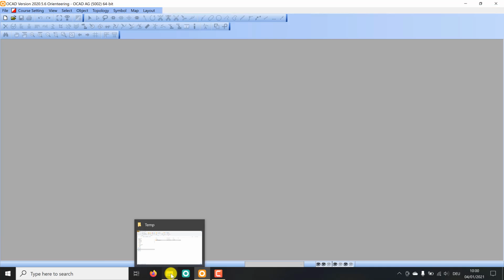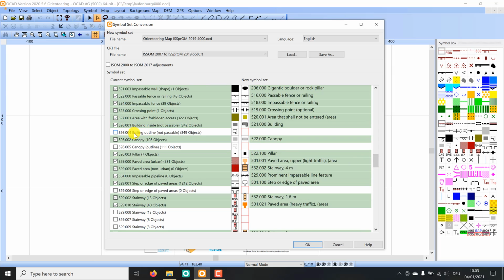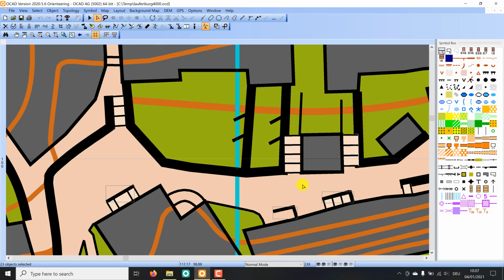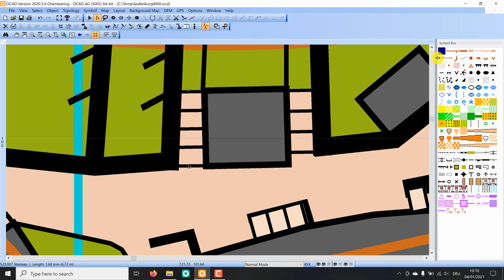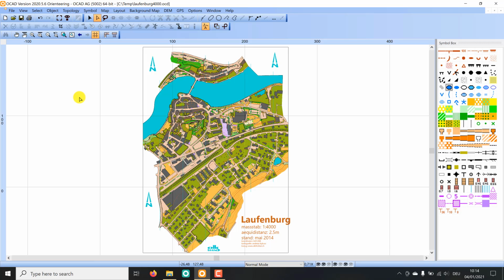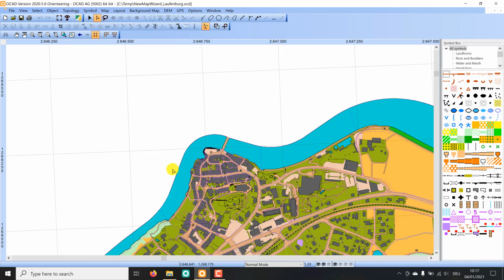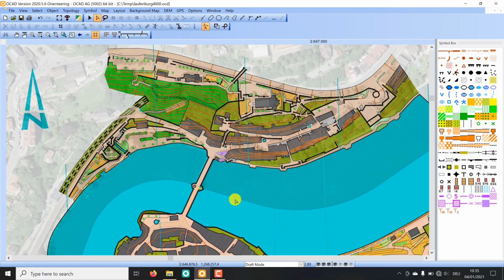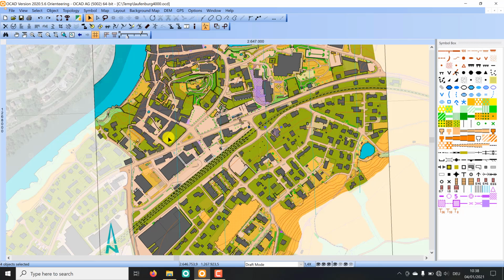Update Orienteering Sprint Map Laufenburg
There is an old orienteering sprint map of the city of Laufenburg, which shall be updated. The old map is not georeferenced and has an outdated symbol set.
In this video you will learn, how to update the symbol set and how to georeference the old sprint map.